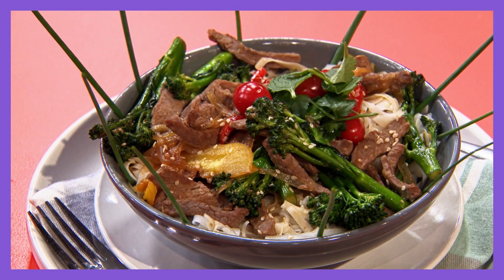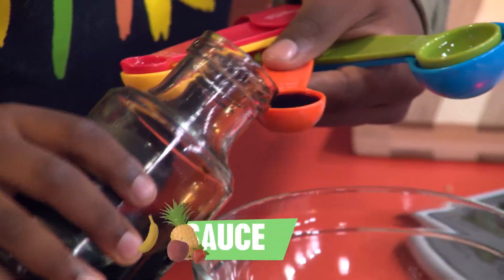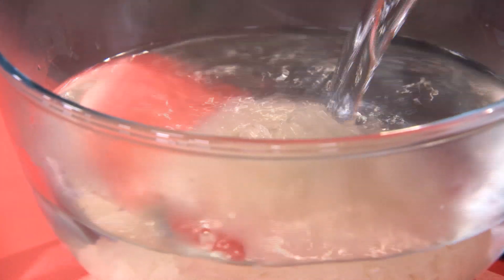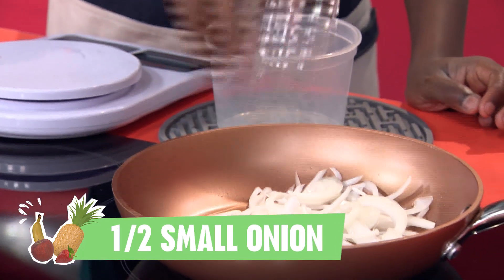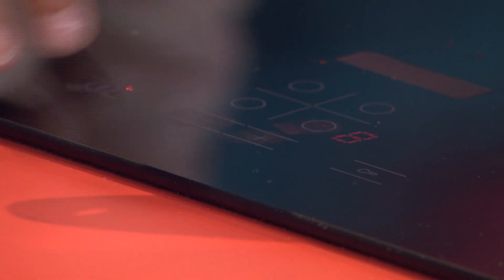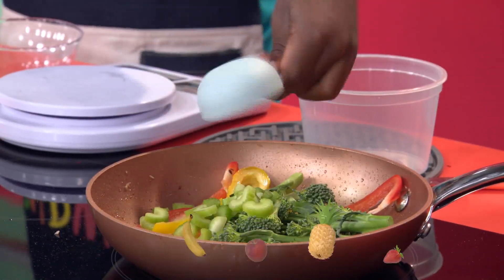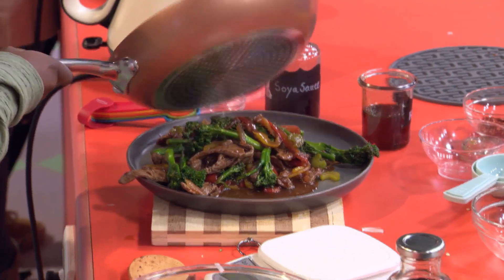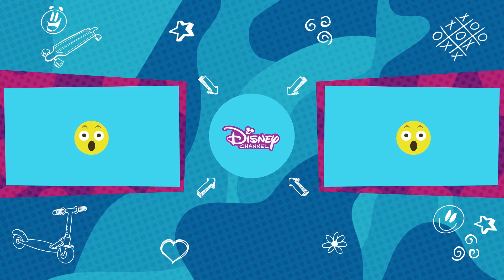Beef, Peppers and Brocolli Stir Fry with Rice Noodles | Cookabout | Disney Channel Africa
Ingredients
(serves 2)

20 ml sunflower oil
200 g rump or sirloin (all fat removed), cut into thin strips 1⁄2 small onion, sliced thinly
1 garlic clove, crushed
5 ml grated fresh ginger
Pinch of chilli flakes
1⁄4 small red pepper, cut into strips
1⁄4 yellow pepper, cut into strips
100 g broccoli florets
60 ml sliced celery
100 g rice noodles

Sauce Ingredients

40 ml Soya sauce
15 ml Honey
5 ml Organic, free range chicken stock powder

To Serve Ingredients

5 ml Toasted sesame seeds
Fresh herbs (eg. coriander, parsley or chives)

Method

Mix together the sauce ingredients in a small bowl and keep aside.
Pour 750 ml of boiling water over the rice noodles and leave to soak for 10 minutes. Drain very well and keep warm. Stir a little extra oil through the noodles to prevent them from sticking together.
Add half of the oil to a non-stick frying pan on medium heat and fry the onion, garlic, ginger and chilli until the onion is slightly browned. Stir all the time.
Turn the heat up and add the meat. Stir-fry until it is cooked and starts to brown. Season with a little salt and remove the cooked meat and onions from the frying pan. Keep aside.
Add the rest of the oil to the frying pan, turn down the heat to medium and add the peppers, broccoli and the celery. Stir-fry for a few minutes until the vegetables are cooked but still crisp.
Return the meat and onions to the vegetables in the frying pan and add the sauce.
Cook whilst stirring for 2 minutes.
Serve with the rice noodles and sprinkle with the toasted sesame seeds and some herb.

Catch BRAND NEW content and re-watch the best bits from some of your favourite shows including Elena of Avalor, Tales of Miraculous Ladybug and Cat Noir, Tangled: The Series, Hotel Transylvania: The Series, Raven's Home and Stuck in the Middle. You can also find out about all the exciting things we have coming up each month on Disney Channel, available exclusively on DStv channel 303.